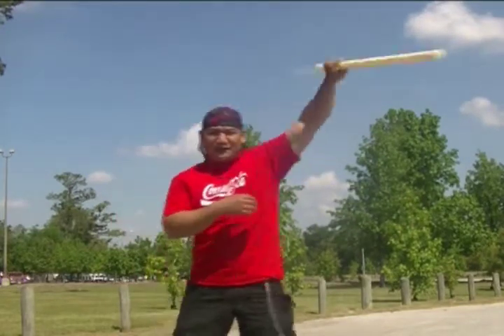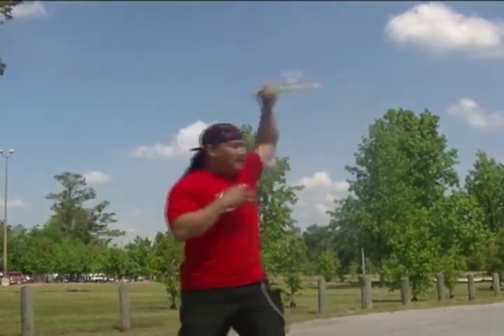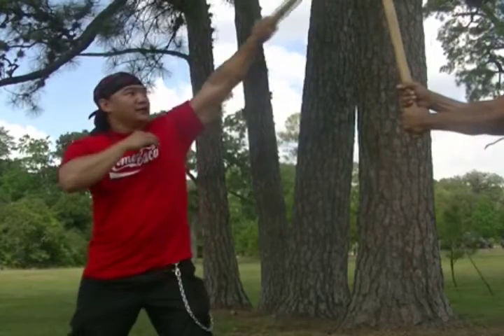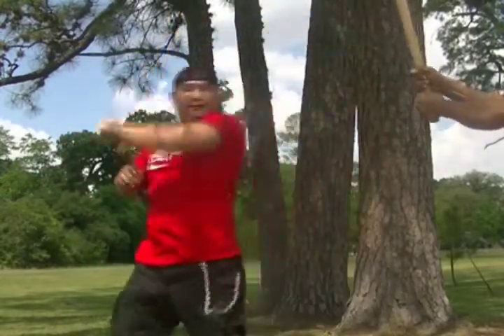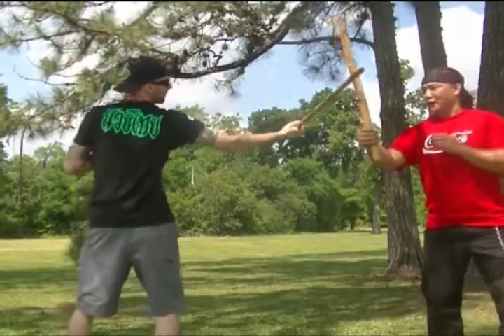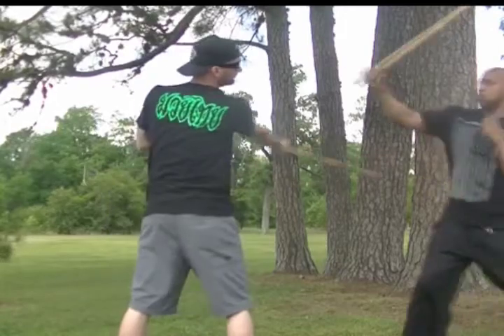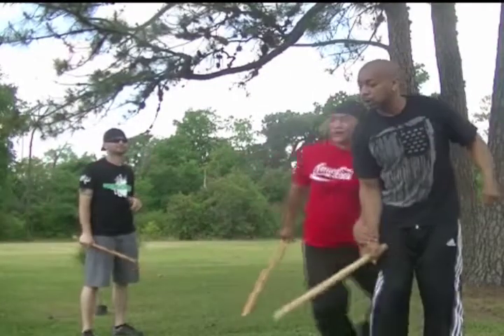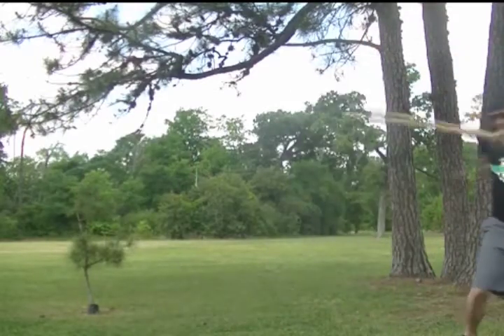[DAMAG INC Kali] Abaniko Practice at the Park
Practicing to Abaniko Witik techniques and it's many variations of practice, training and application.

Filmed on April 19, 2014 Memorial Park by the baseball field.